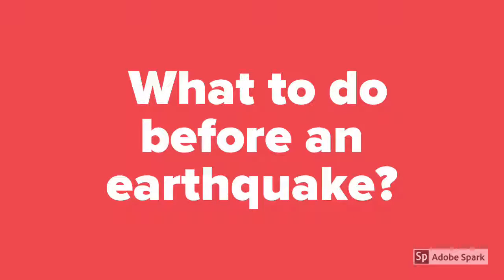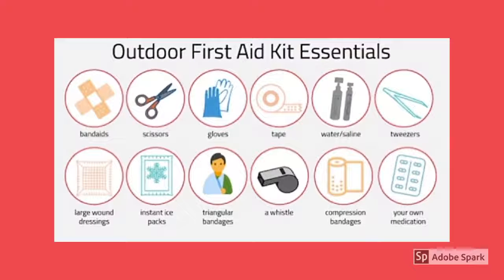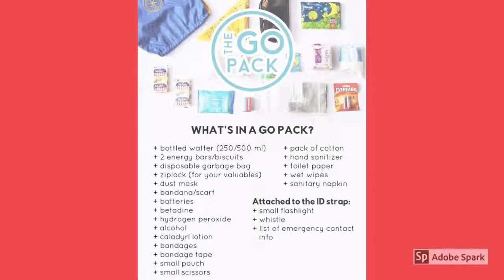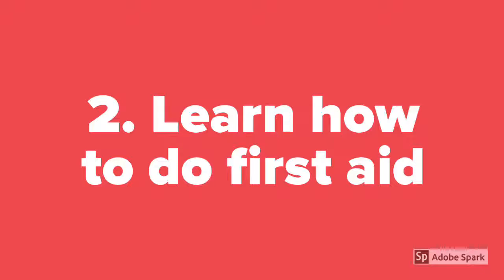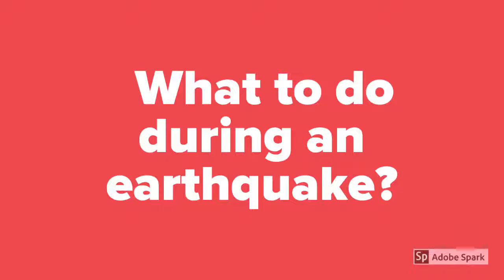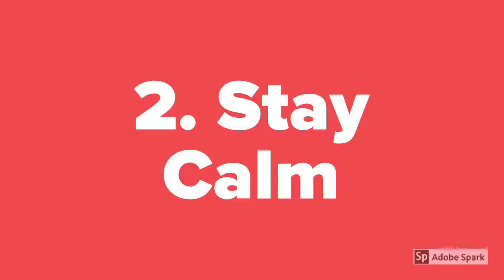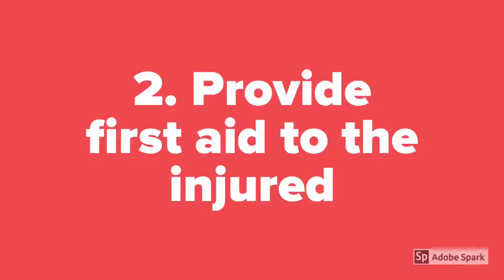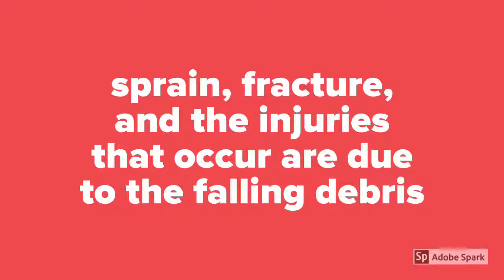Disaster Preparedness for Earthquakes